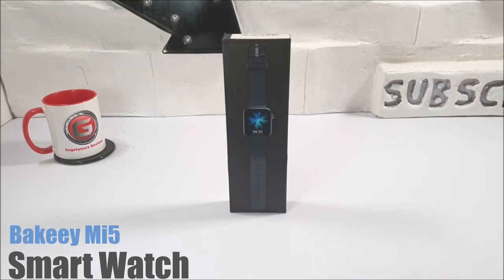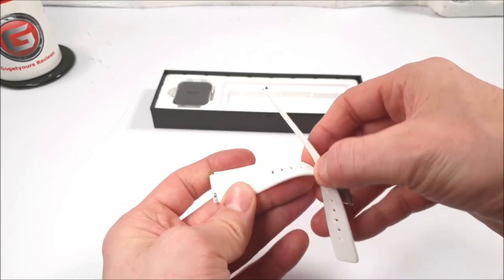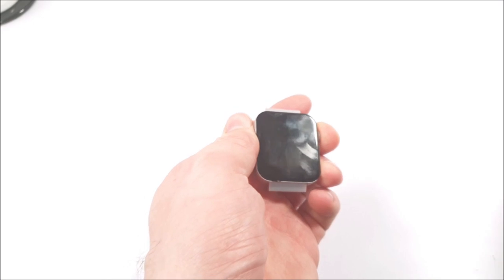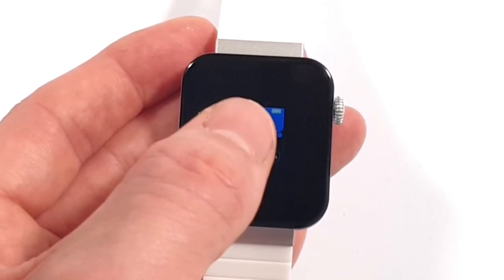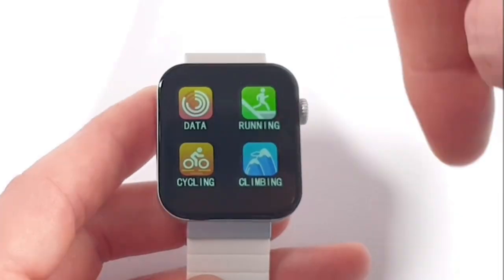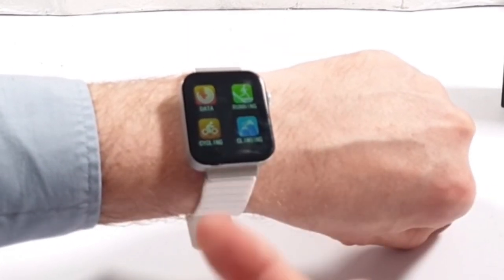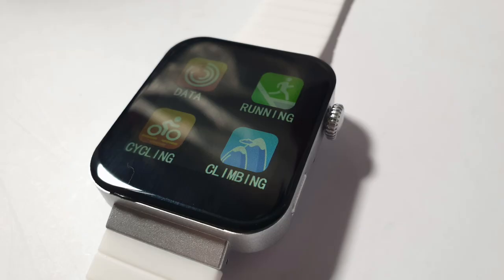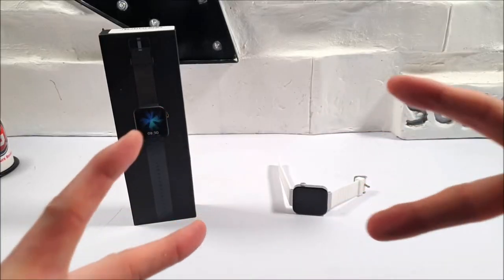Bakeey Mi5 Smartwatch Review - Fake Apple Watch Unboxing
Another Replica Apple Watch, but is this Bakeey Mi5 heath monitor any good?, Lets take a look

You can buy this Bakeey bluetooth 5.0 smart watch from banggood.com
is this one of the best smartwatches?